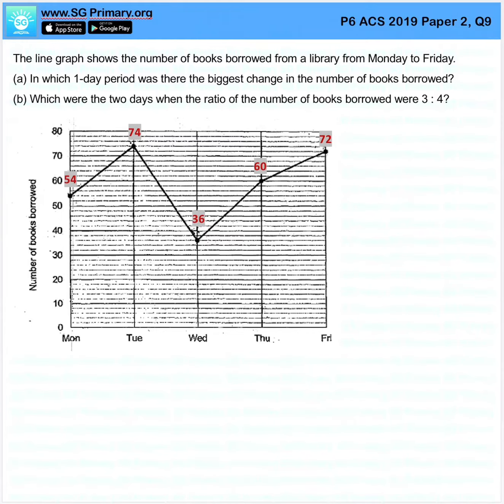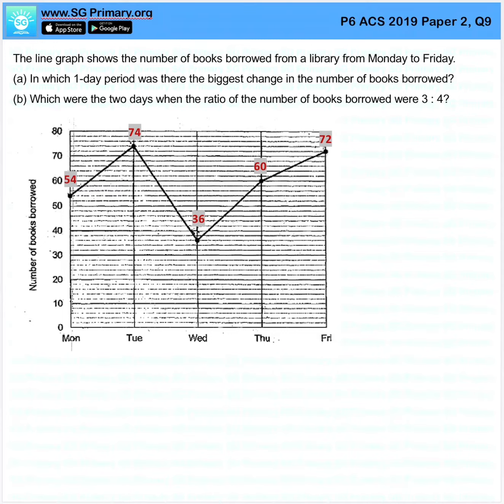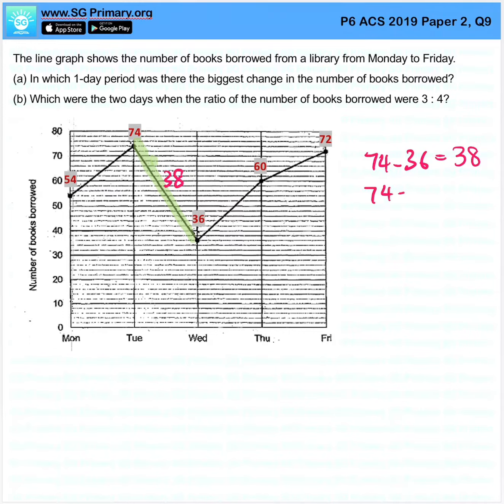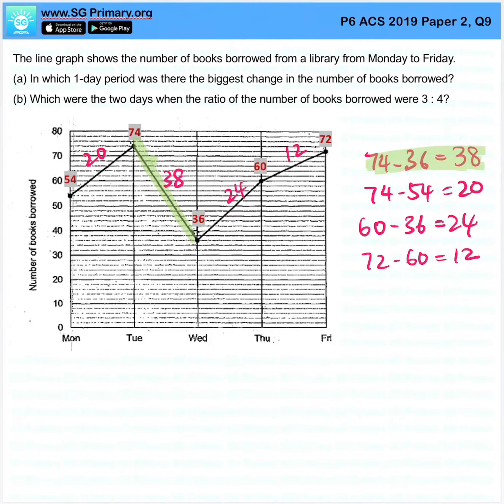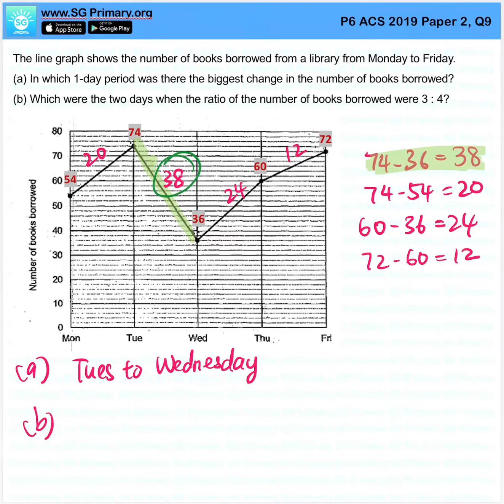Primary 6 Math 2019 ACS SA2 paper2q09